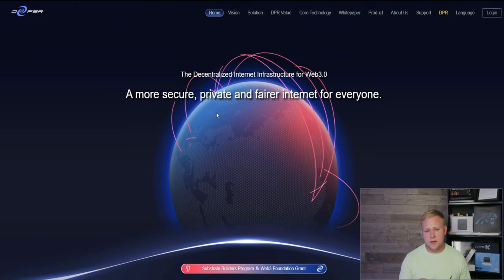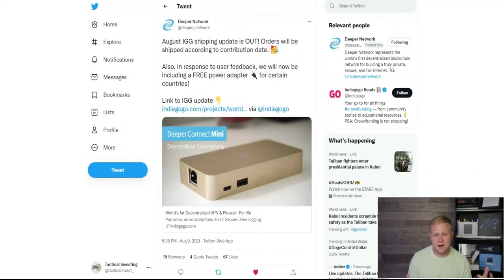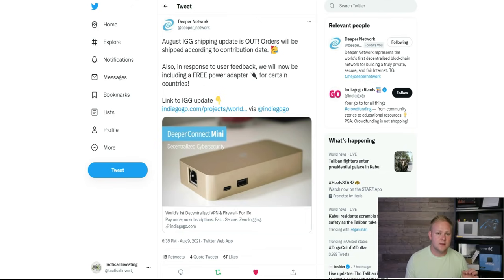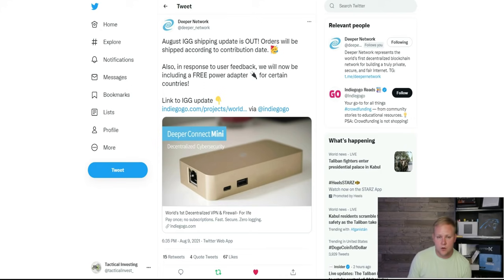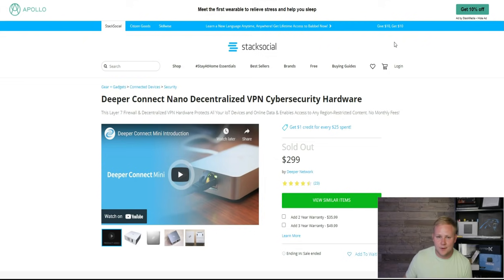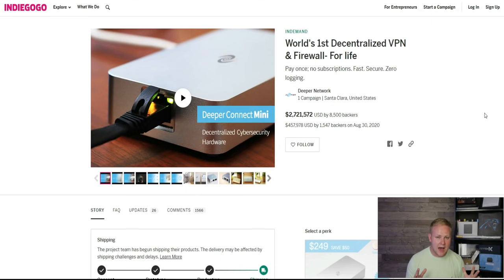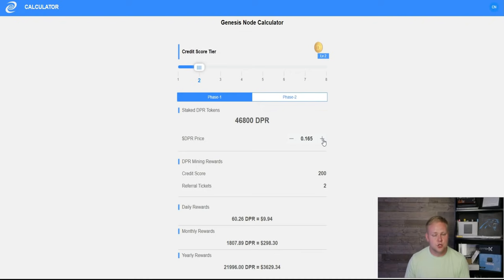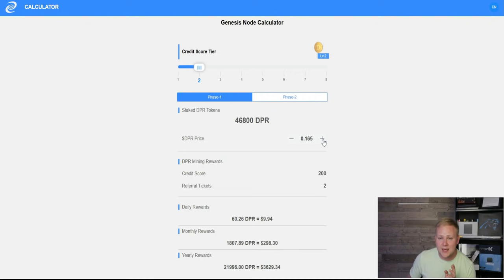Coming Very Soon...Deeper Genesis Miners, Minis and Nanos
As a member you'll get access to live stock picks, ask me questions, live streams, one-on-one mentorship, and monthly cash giveaways!

Some of the links on this webpage are affiliate links, meaning, at no additional cost to you, I may earn a commission if you click through and make a purchase and/or subscribe. Commissions earned will be used towards growing and maintaining Tactical Investing communities.